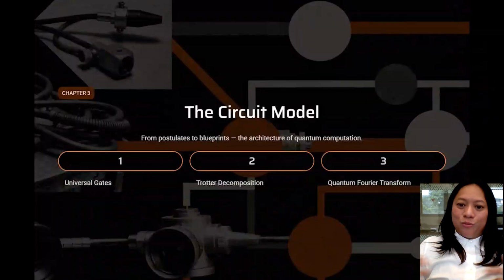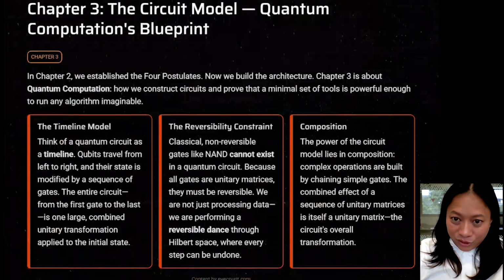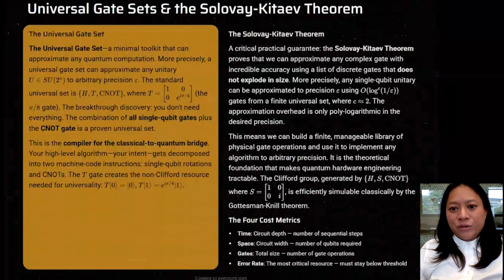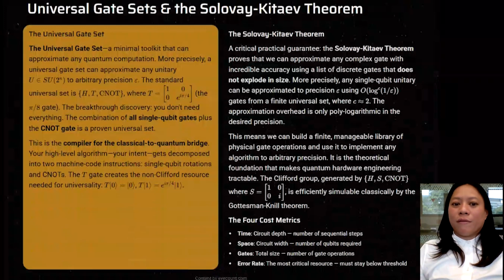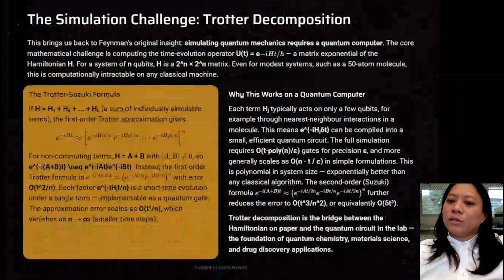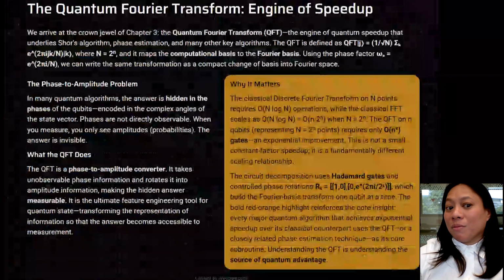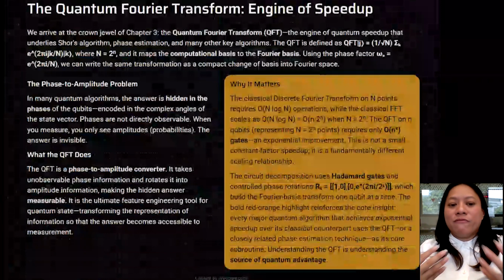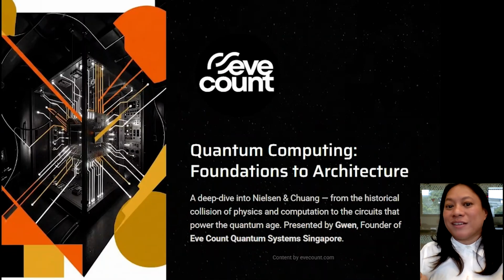Quantum Architecture & The Quantum Fourier Transform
Welcome back to Chapter 3 of the Eve Count Quantum Workshop. We’ve established the historical "why" and the fundamental laws of quantum mechanics. Now, it is time to build the architecture.

In this session, we transition from theoretical physics to Quantum Computation. We deconstruct the Quantum Circuit Model, proving how complex, high-level algorithms are compiled down into a minimal "Universal Gate Set." We also tackle the engineering reality of quantum circuits, breaking down the four metrics of cost, how to simulate nature using the Trotter Decomposition, and the true engine of quantum speedup: The Quantum Fourier Transform (QFT).

By the end of this video, you will understand how we bridge the gap between a theoretical qubit and an actionable algorithm.

📌 Chapter Breakdown & Timestamps:
0:00 - Introduction: From Rules to Architecture
1:10 - Section 1: The Quantum Circuit Model & Reversible Logic
3:15 - Section 2: The Universal Gate Set & Solovay-Kitaev Compiler
5:30 - Section 3: The 4 Metrics of Cost (Time, Space, Gates, Error Rate)
7:45 - Section 4: The Trotter Decomposition (Simulating Nature)
9:50 - Section 5: The QFT (Quantum Fourier Transform) & Feature Engineering
11:30 - Conclusion: Preparing for Chapter 4 (Interference & Phase Kickback)

About Eve Count:
Eve Count Quantum Systems Singapore is pioneering the next generation of stateful security and quantum-resilient infrastructure. We bridge the gap between theoretical quantum mechanics and enterprise-grade architecture.

LinkedIn: [Insert Gwen's / Eve Count LinkedIn]